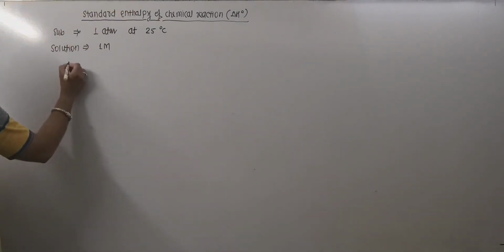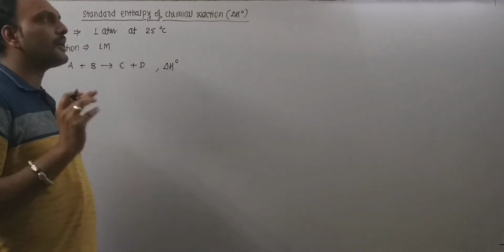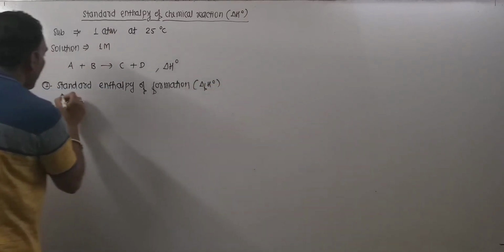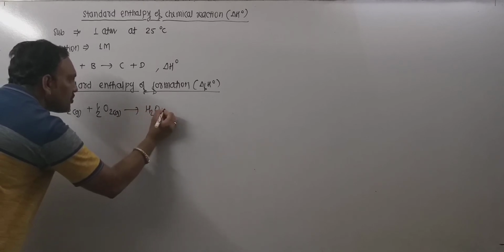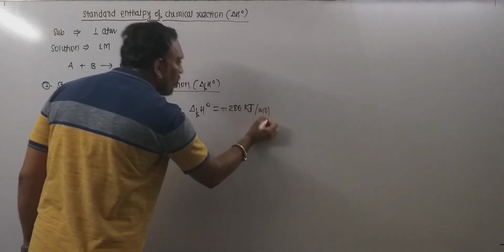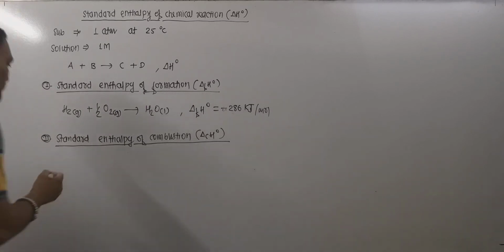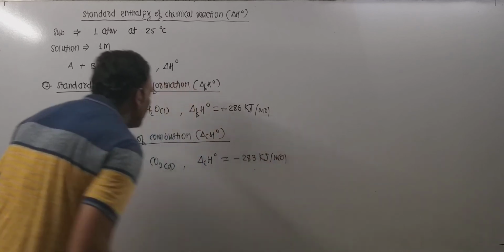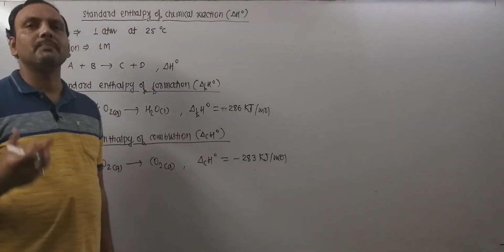Standard enthalpy of chemical reaction//Standard Heat of chemical reaction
chemistry
enthalpy of formation
enthalpy of reaction
enthalpy change
thermochemistry
a level
hess's law
thermodynamics
heat
revision
enthalpy of combustion
standard enthalpy of reaction
heat of reaction
enthalpy problems
thermochemical equations
enthalpy change problems
heat of combustion
thermochemical equations practice problems
Standard enthalpy of chemical reaction